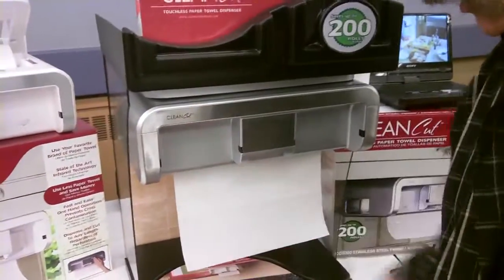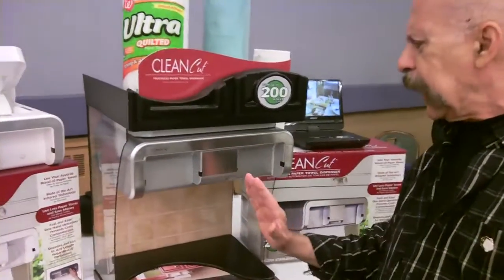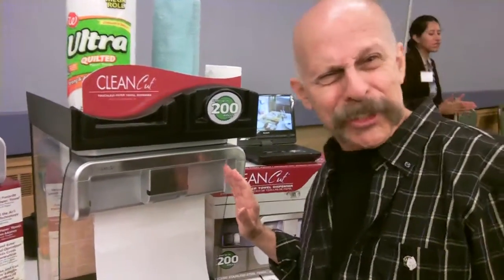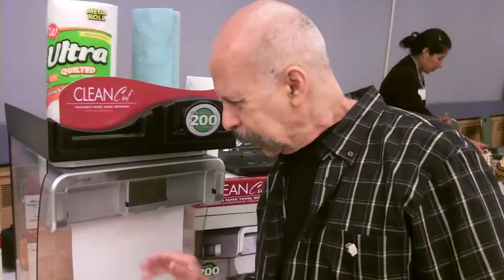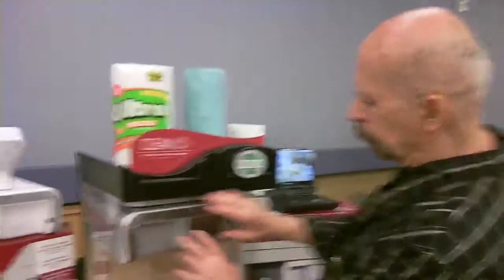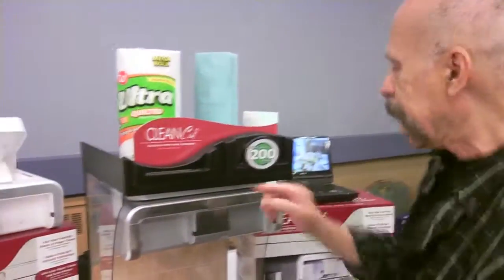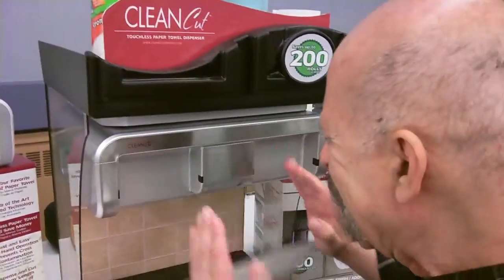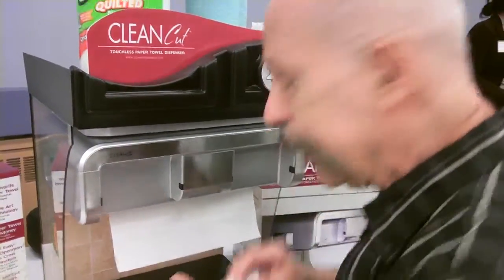CleanCut Undercounter Paper Towel Cutter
An undercounter device that uses any size  paper towel roll and lets you select the exact length you want. Your hand breaks a beam of light when its the length you want. Then your wave your hand again & it's scored so you can easily get it.